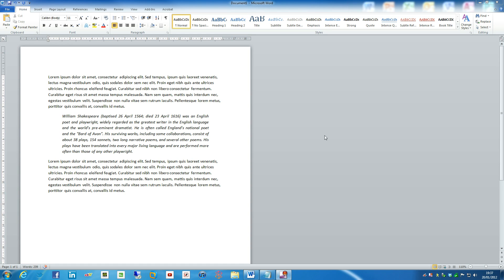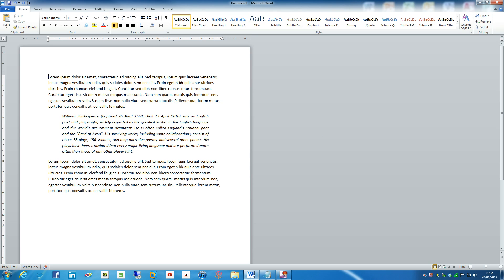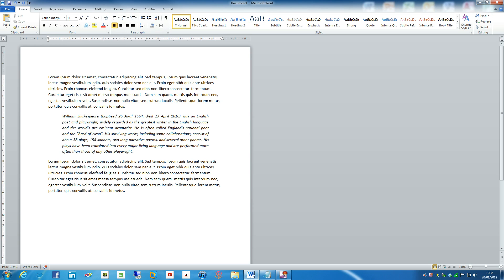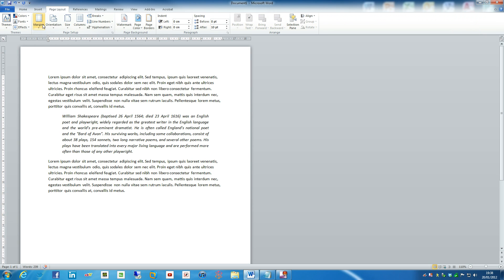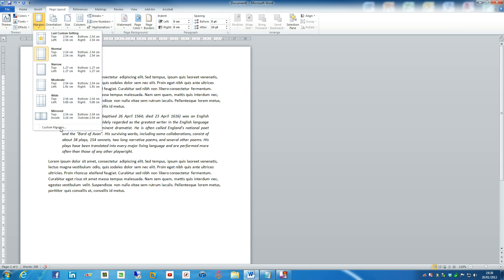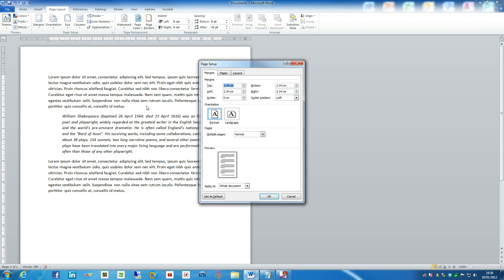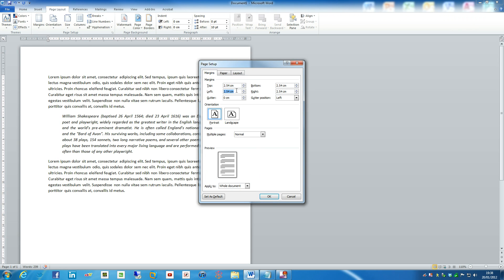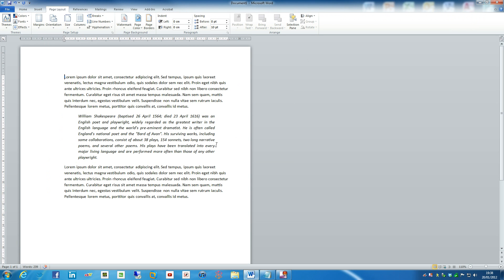How-to: Change page margins in Word 2010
Part of a series of videos on how to change formatting etc... as part of the academic writing process.